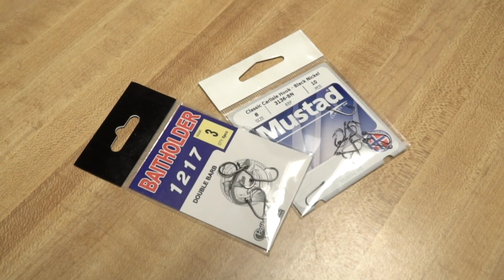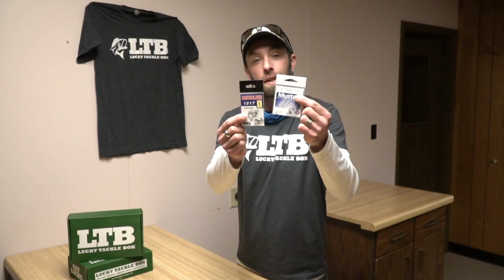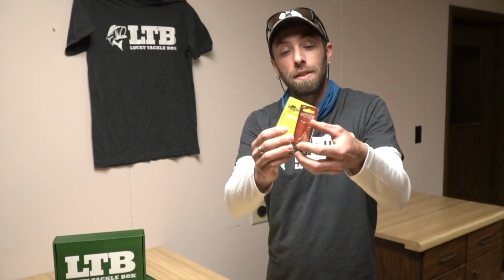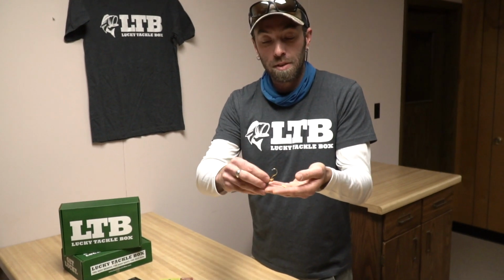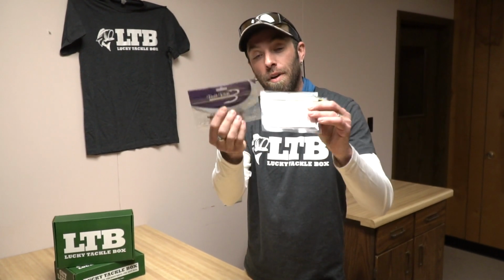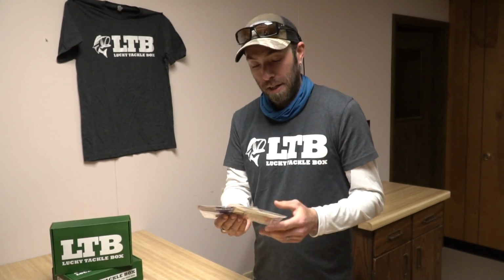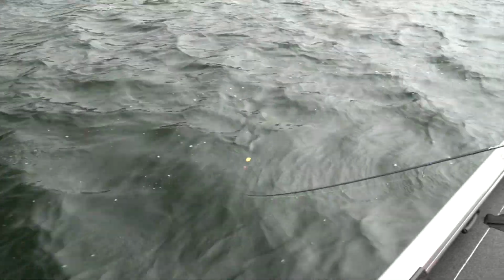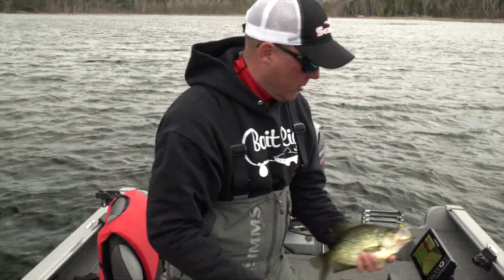LTB top 5 crappie baits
These crappie baits will for sure help you to get your next 🏆!!! Spring is approaching fast and you will want to snag the LTB Crappie monthly or 3 month subscription.

Lucky Tackle Box is a monthly fishing subscription box for all anglers - beginners, experts, and everyone in between. We deliver a curated box with baits, terminal tackle, and accessories each month while providing you with the education on how, when, and where to use them.